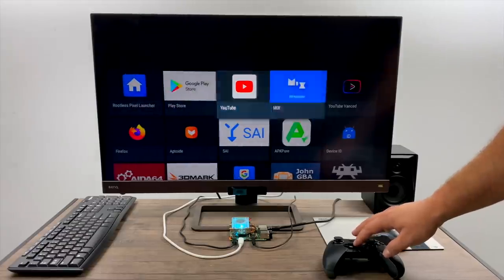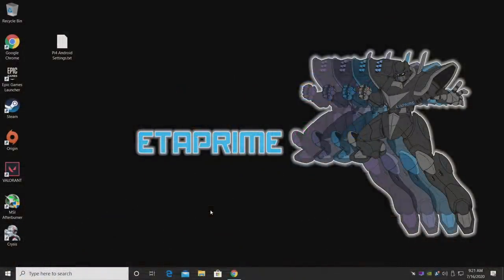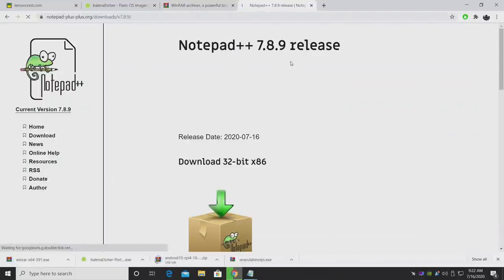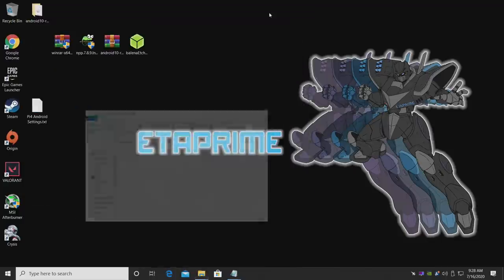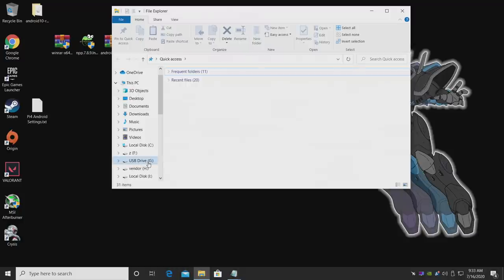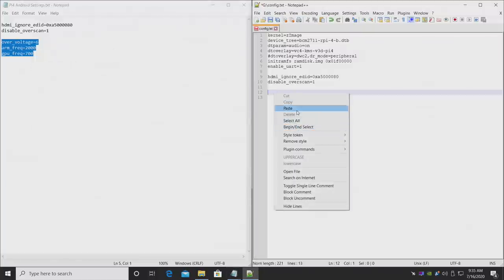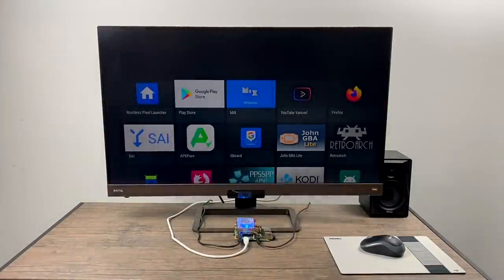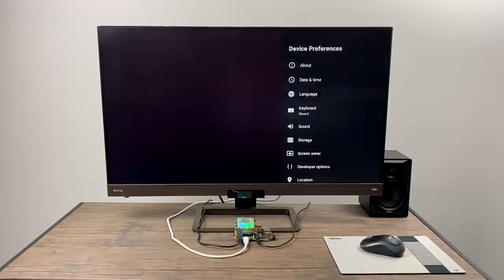Install Android TV On the Raspberry Pi 4 - Android 10 With HW Acceleration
In this video, I show you how to install and setup Android 10 Tv on your Raspberry Pi4!
This is a new build from LemonCrest and it has built-in Hardware Acceleration!
It's still a beta build so you will run into some issues!

hdmi_ignore_edid=0xa5000080
disable_overscan=1

over_voltage=6
arm_freq=2000
gpu_freq=650